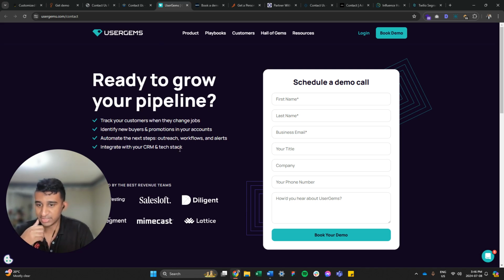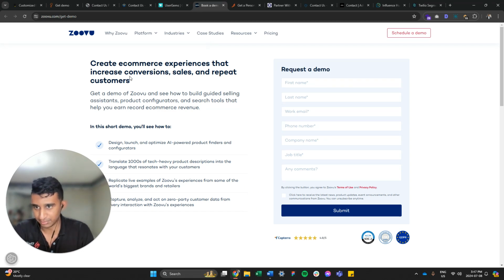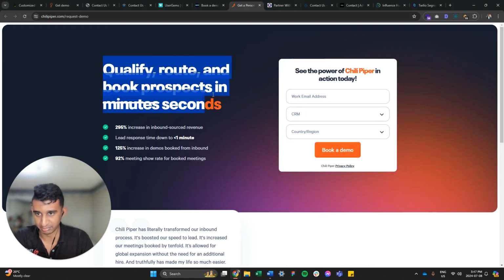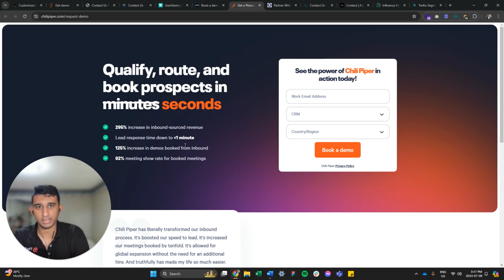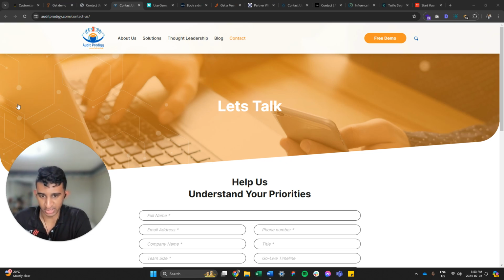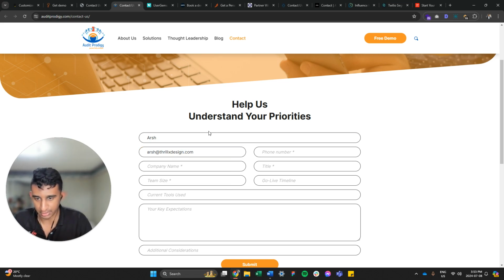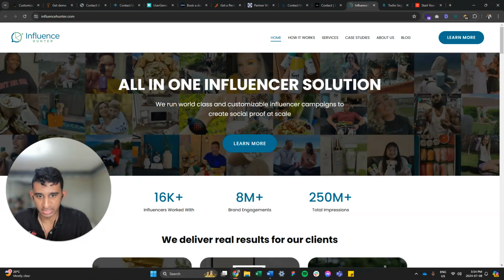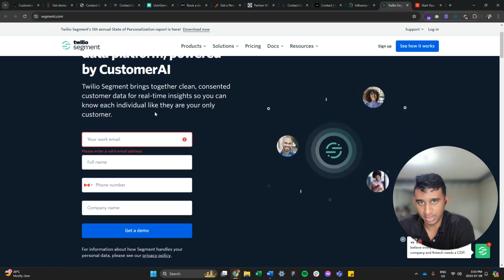INSTANTLY 4X Your Website Leads and SAAS Sign-Ups With These Simple Contact Form Hacks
In this video, we cover CRO strategies for Lead Generation websites and SAAS companies looking to drive more qualified leads.

People often spend so much time optiizing the homepage or other pages of their site, just to have an underoptimized and poor contact form. Often, there are common mistakes that can be fixed immediately and generate more leads overnight.

Whether you're focused on website optimization, these practical website tips will help you scale your traffic more profitably and maximize revenue on each visitor.

ThrillX is a Canadian-based UX/UI design and Conversion Rate Optimization  agency helping eCommerce and B2B brands around the world scale through beautiful data-driven websites that turn clicks into sales. ThrillX partners with its clients on a wide range of engagements including web design and development, UX/UI design, Conversion Optimization, etc.

GET A FREE WEBSITE AND CRO AUDIT 💻